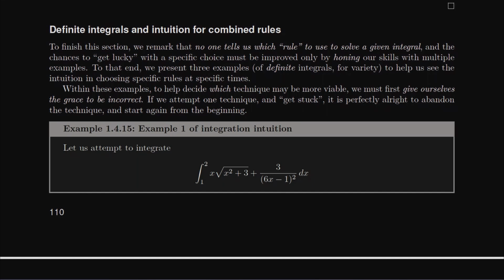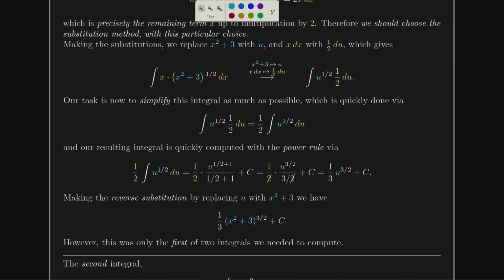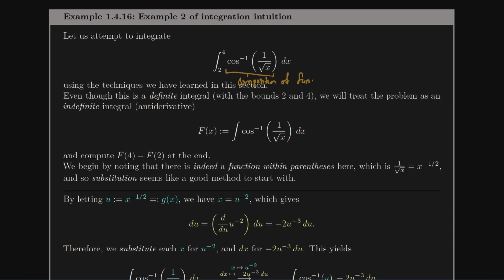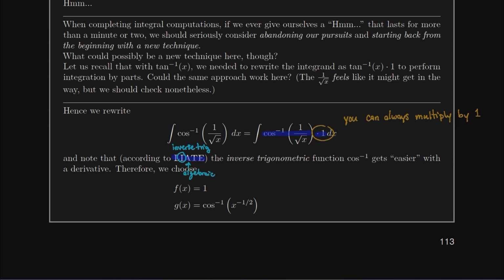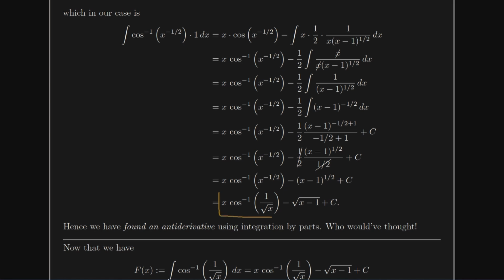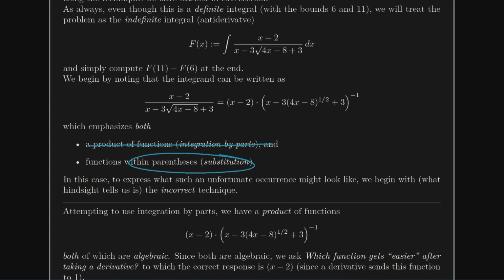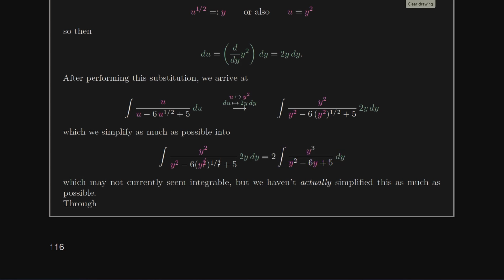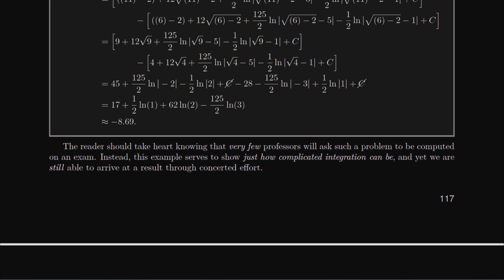Intuition for integration techniques